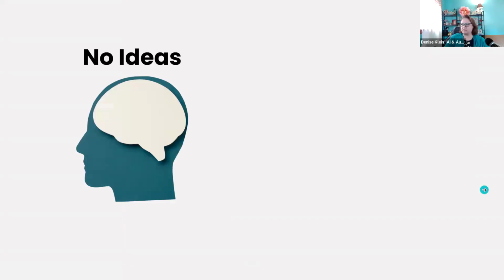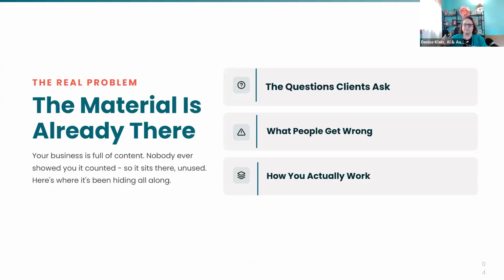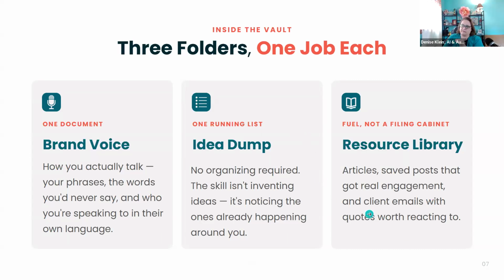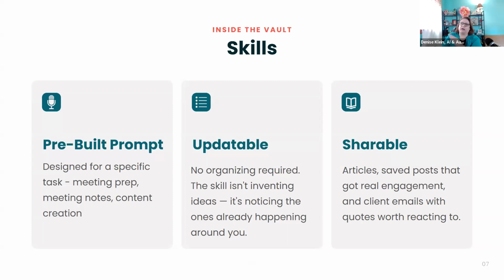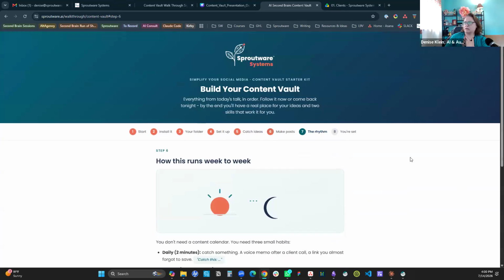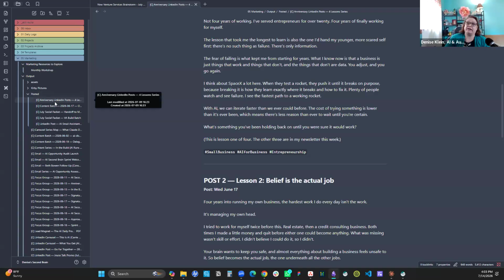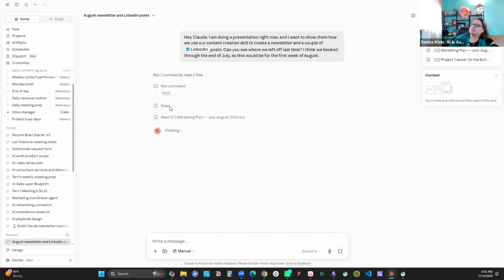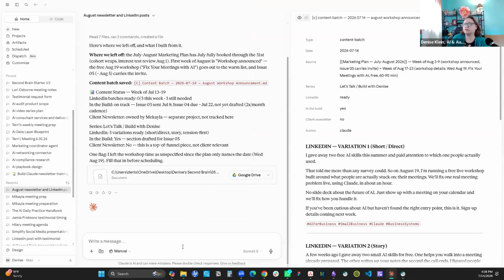"Stop Starting from Scratch: Build Your AI Content Vault" - Presenter Denise Klein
Some of you have ideas everywhere and can't find them when it's time to post. Some of you open a blank document and feel nothing. Either way, you're starting from scratch every time — and that's the real problem.

In this video, Denise Klein shows you how to build a simple AI content vault: a single folder that holds your brand voice, your ideal client research (their pain points, their words), and a library of articles and videos you actually want to talk about. No more blank pages. No more lost ideas.

She then shows how to connect it to Claude AI so it turns everything inside into LinkedIn posts, newsletter sections, captions, and emails — fast.

By watching this video, you will know exactly how to build this yourself

About Denise Klein

Denise Klein is the founder of Sproutware Systems, an AI systems and automation agency that helps service-based entrepreneurs build simple, connected marketing and sales systems.

With over 20 years of business experience across real estate, mortgage, and property management, she brings a practical, no-hype approach to AI that makes it accessible to people who aren't tech-obsessed.

She works primarily with coaches, consultants, accountants, and bookkeepers who are ready to stop duct-taping their business together and start running it like a system.

She's been deep in AI tools for nearly two years and uses Claude for its clarity, honesty, and values alignment. She teaches real people to use it in real ways.